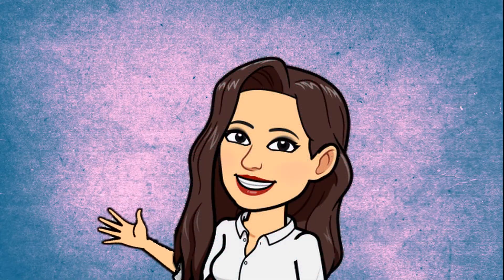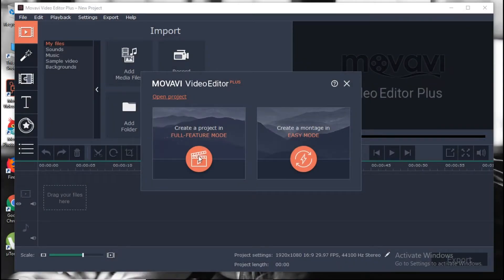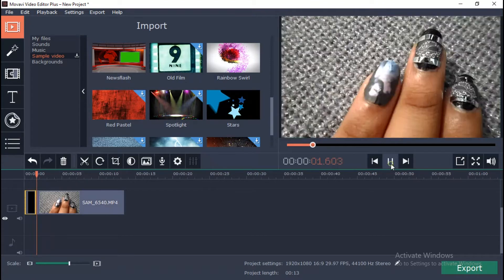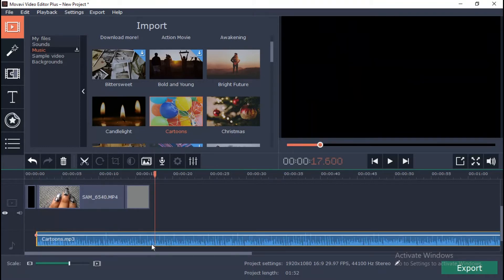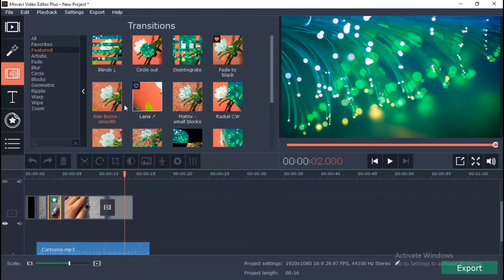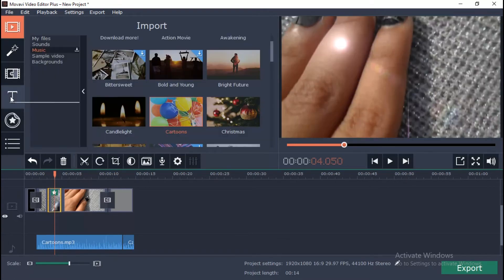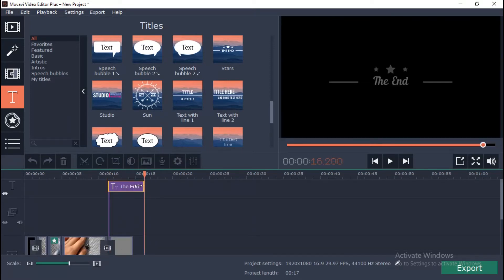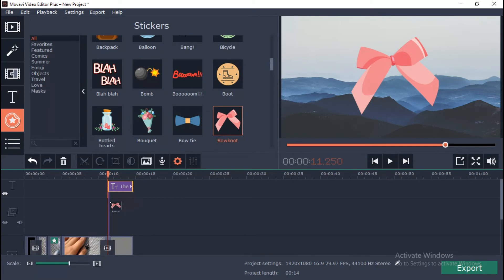How To Edit Videos For Youtube || Movavi Video Editor Plus Review & Tutorial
♡  SOCIAL MEDIAS ♡